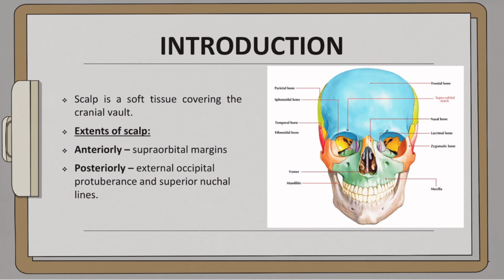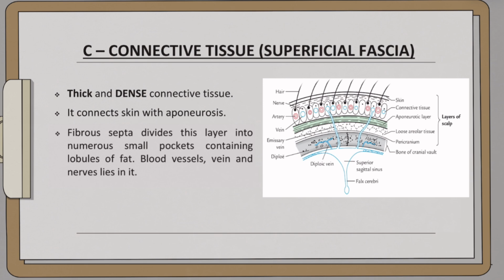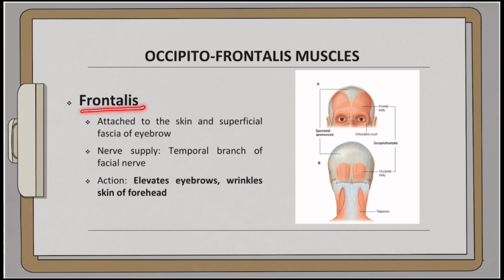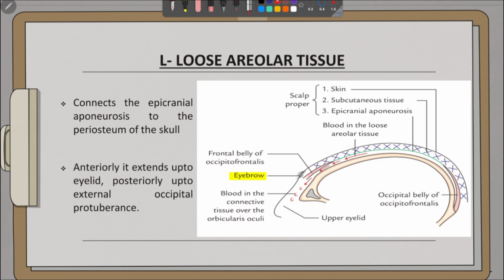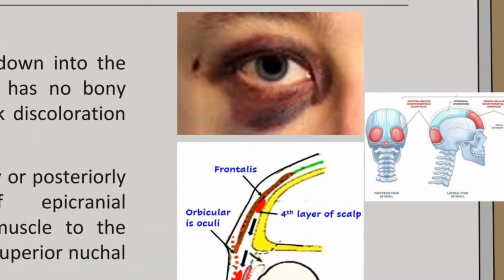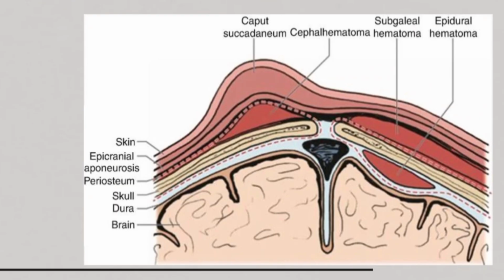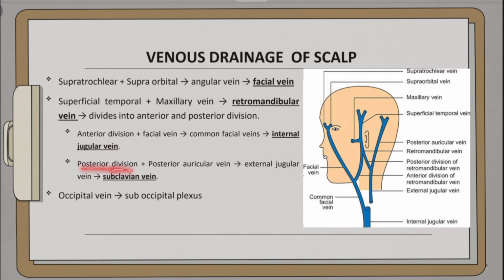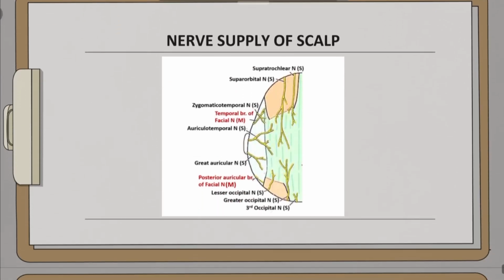Anatomy & Clinical aspects of scalp | Dr Deep Shikha Mishra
Welcome to Learn with Dr. Deepshikha!
In this detailed anatomy lecture, we’ll explore the Scalp — one of the most important regions in Head and Neck Anatomy. This session covers everything you need to know for your MBBS, BDS, Nursing, and Paramedical exams, with a focus on both theoretical and clinical anatomy.

✨ Topics Covered:

Introduction and Definition of Scalp

Five Layers of the Scalp (Mnemonic: SCALP)

Skin

Connective Tissue

Aponeurosis (Galea Aponeurotica)

Loose Areolar Tissue

Pericranium

Blood Supply of the Scalp

Nerve Supply of the Scalp (Sensory & Motor)

Applied/Clinical Anatomy:

Scalp infections and spread through loose areolar tissue

Black eye (ecchymosis) due to scalp injury

Dangerous area of scalp

Scalp lacerations and excessive bleeding

📚 Perfect For:
Medical students preparing for university exams, NEET-PG, INI-CET, or NEXT.